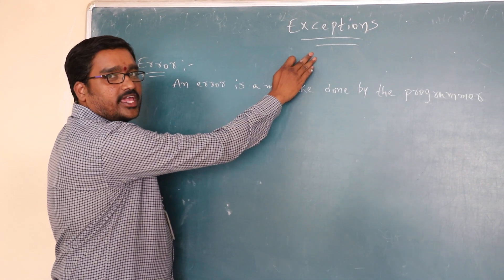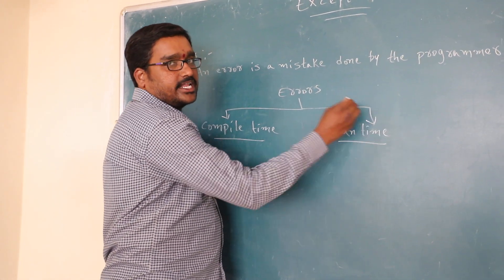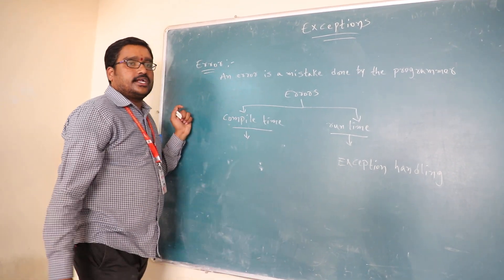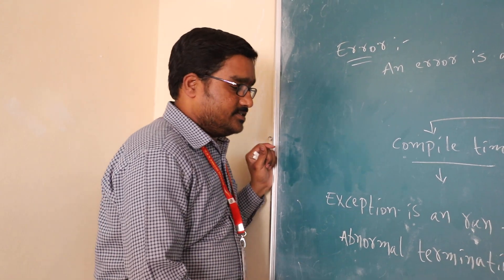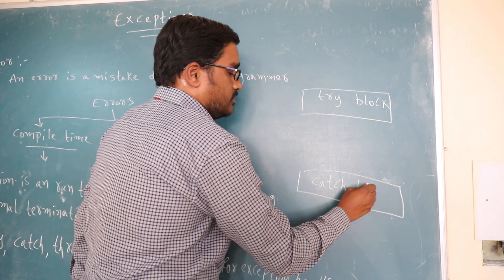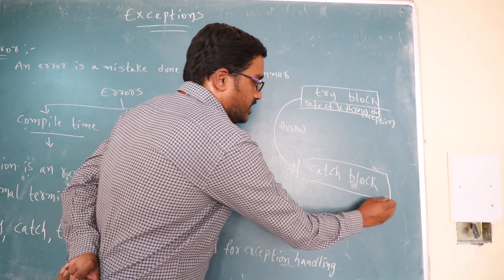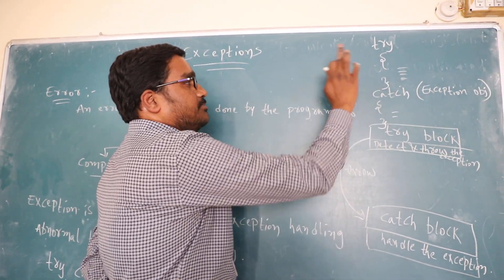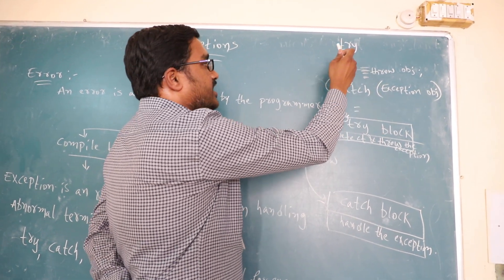Computer Science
Avanthi College Computer Science Head Of the Department Well Experienced Lecturer With MCA And M.Tech Computer Science